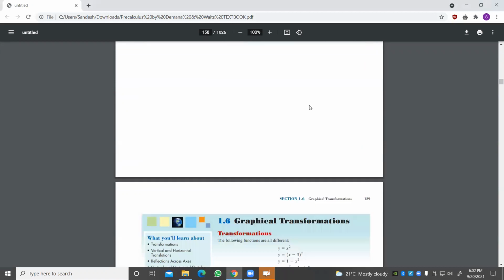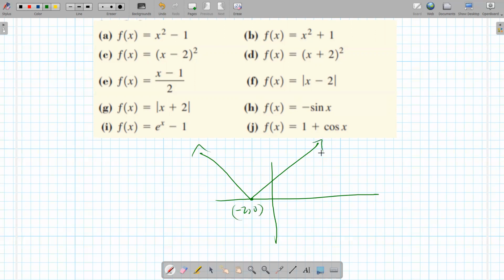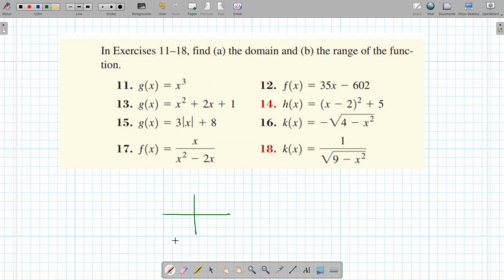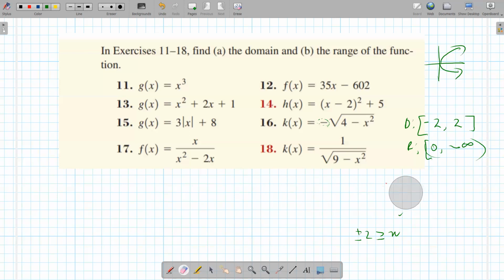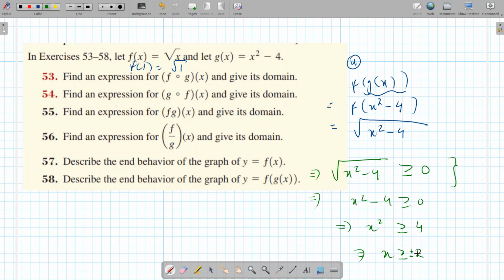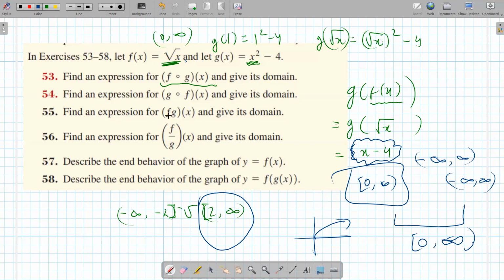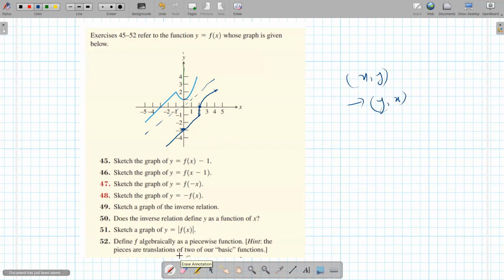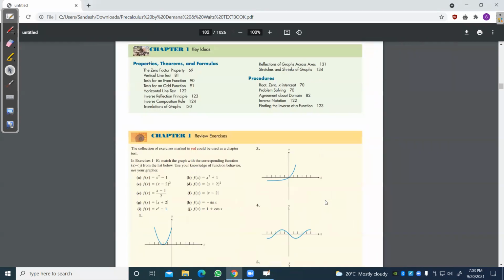Pre Calc ch.1 review